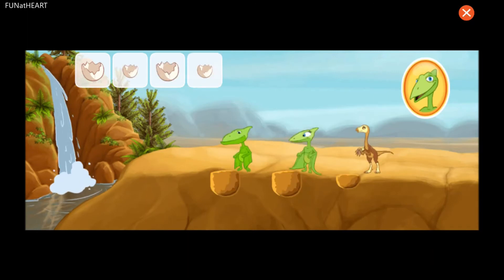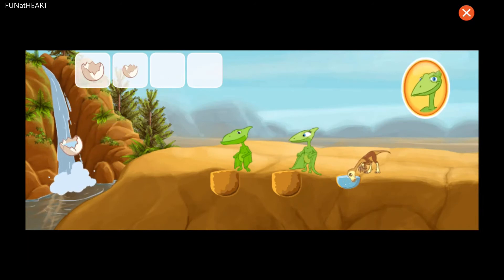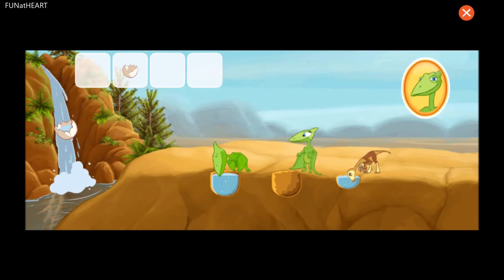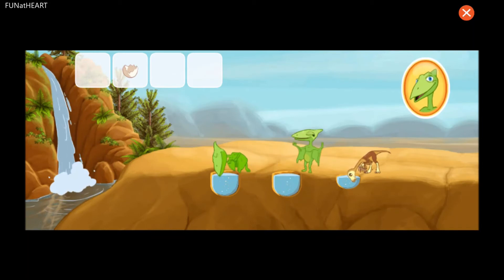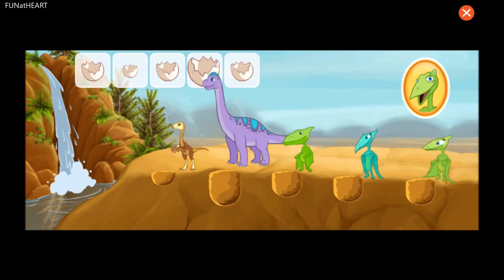🦕 Dinosaur Train: Dino Drink!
In this video, I serve the correct amount of water to Buddy and his friends from the Dinosaur Train!

My video provides educational value by teaching young children about measurements when I click on the correct size item in the video.

My Video edits: Removal of video glitches and my activity completion failures/mistakes. Capture of my activity/challenge completions, addition of FUNatHEART channel intro, addition of fade out at end of video, and addition of channel name at top left corner of video.